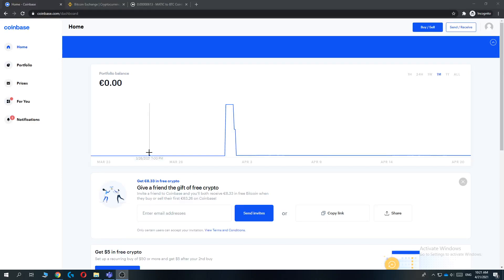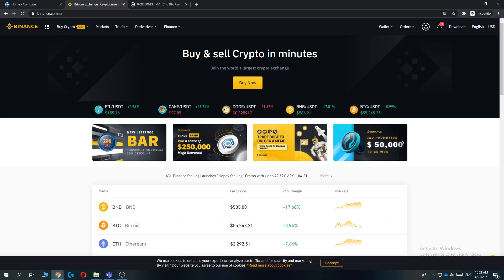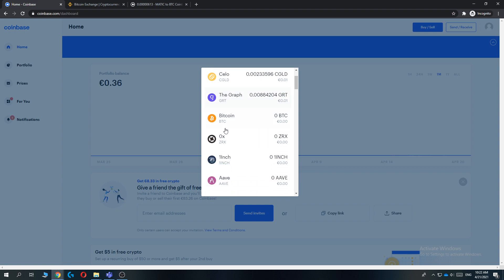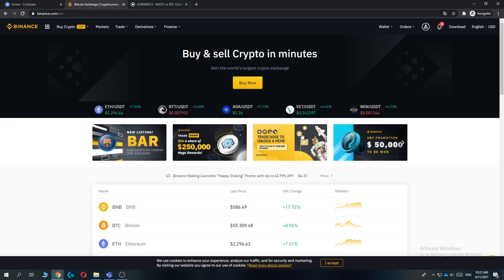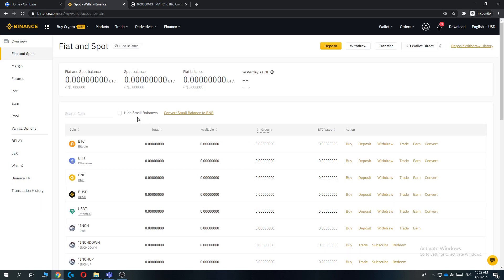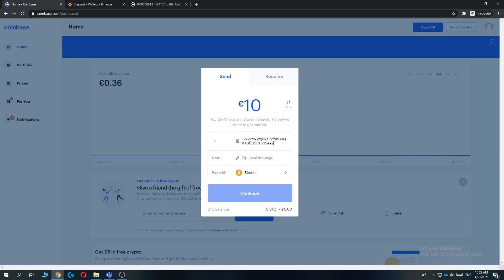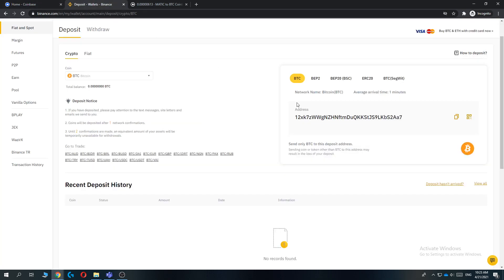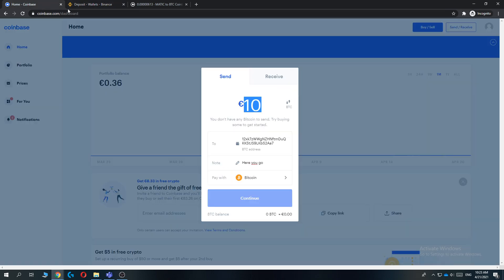How to Transfer From Coinbase to Binance (2025)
In this video I'll show you how to transfer bitcoin from coinbase to binance. The method is very simple and clearly described in the video. Follow all of the steps in the video, and move bitcoin from coinbase to binance

That's how you can transfer crypto from coinbase to binance